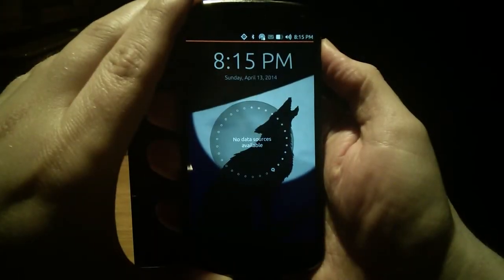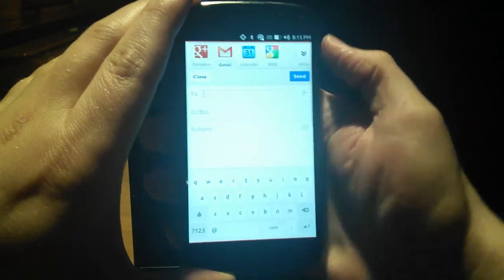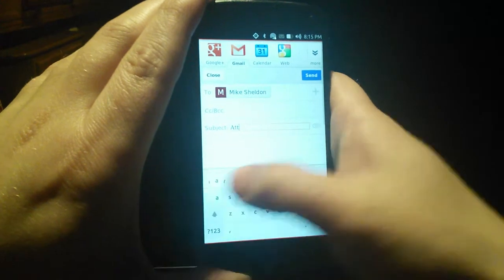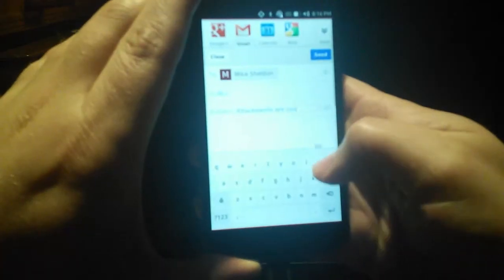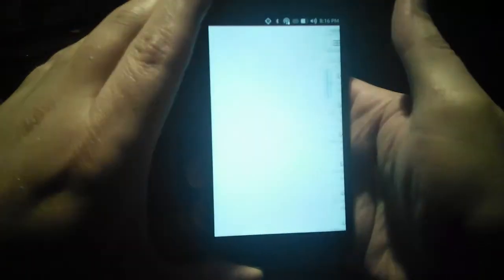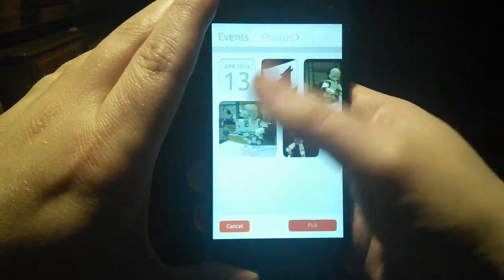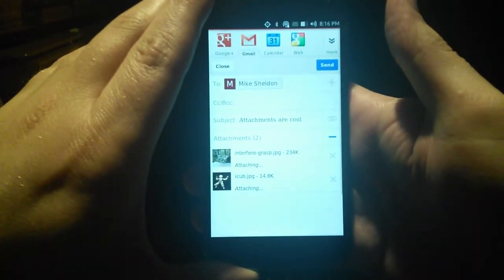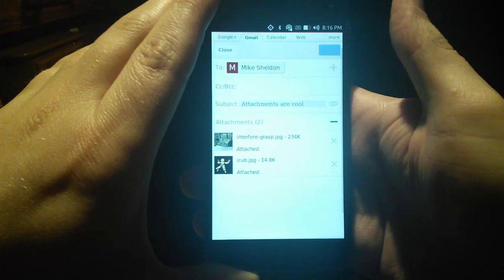Content-Hub Based File Upload on Ubuntu Touch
A short demonstration of the new file upload features in the Ubuntu Touch web browser, which make use of the content-hub to share data between applications.